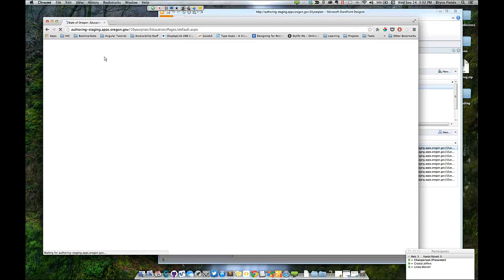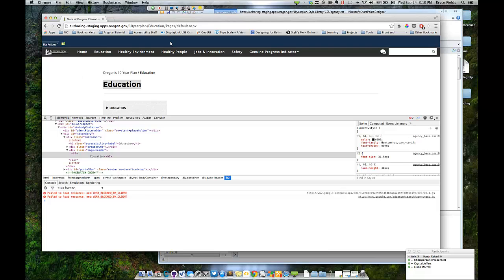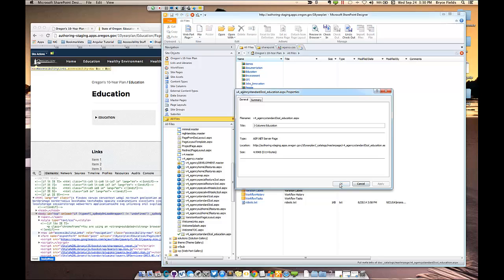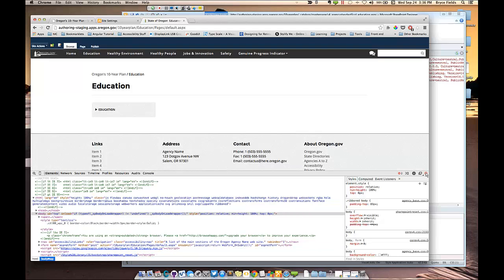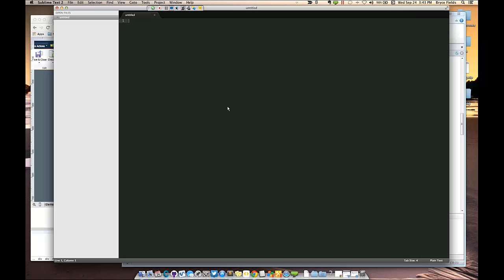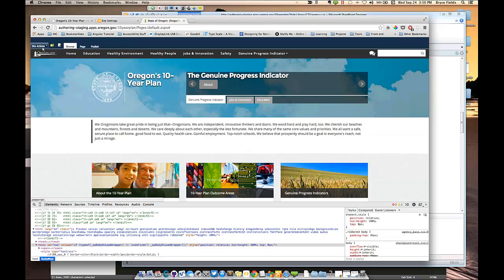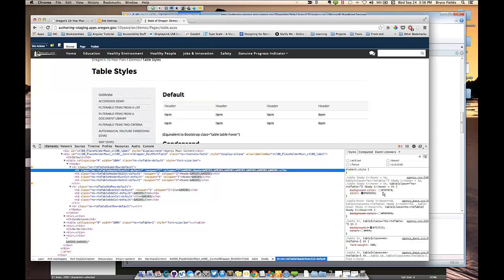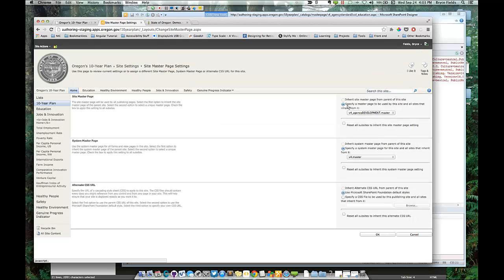Sept. 24, 14 SharePoint V4 forum - Editing CSS for style changes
This is a pretty raw, lightly edited recording of the SharePoint V4 forum forum meeting from 9/24/14.  The main topic was editing of CSS to make site changes.